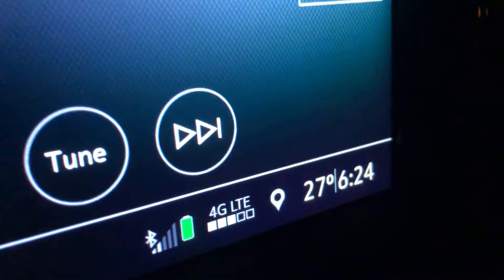December 9, 2021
Leaf Machines and Trucks